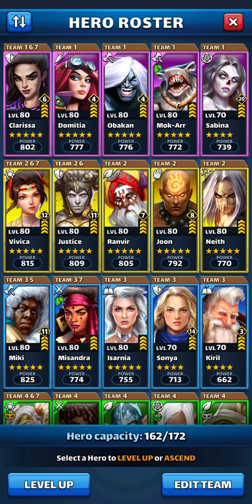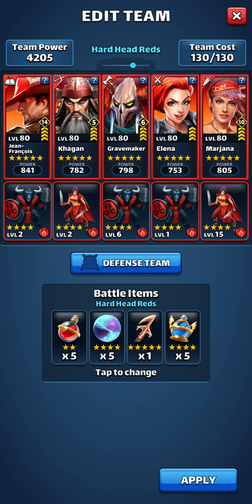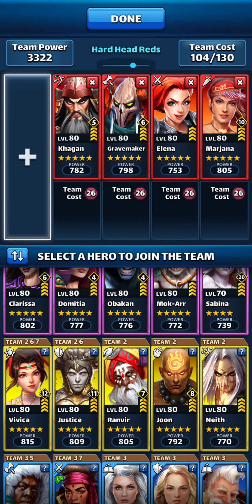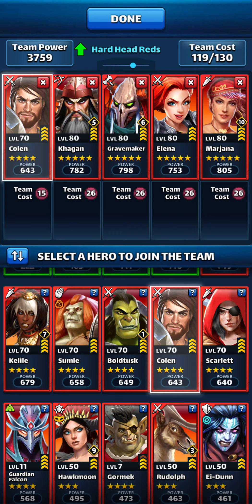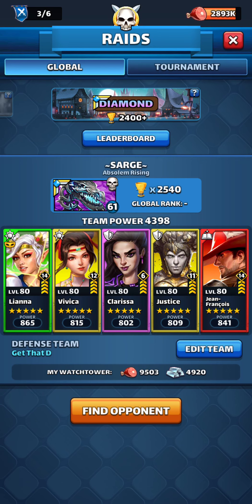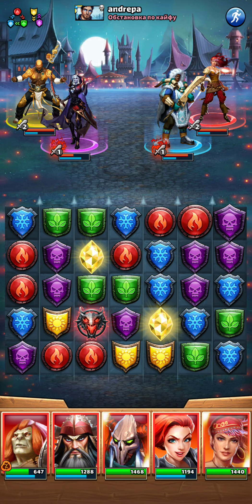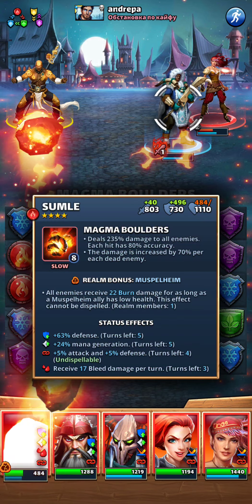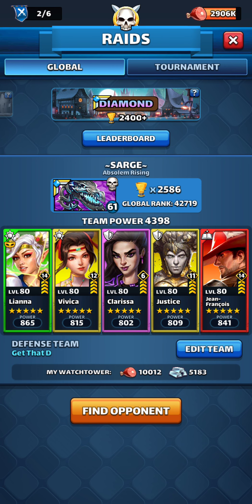Mono Red with Sumle